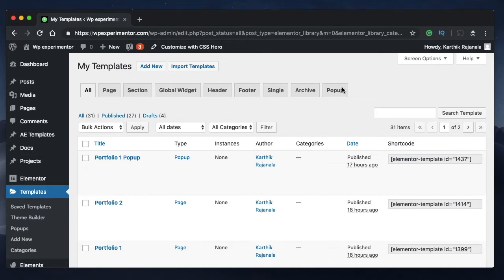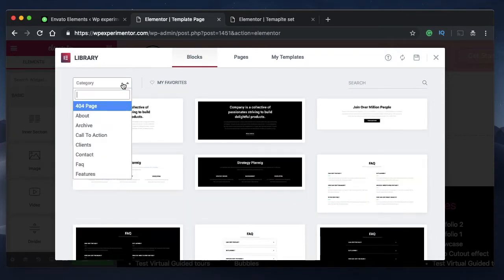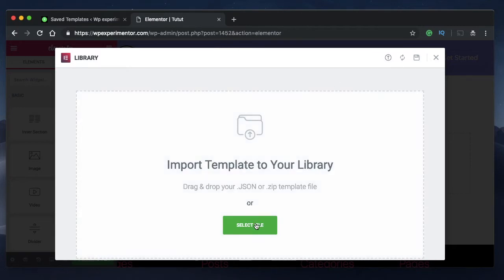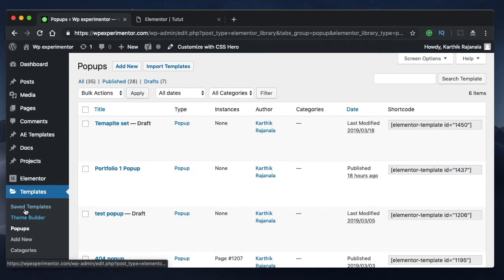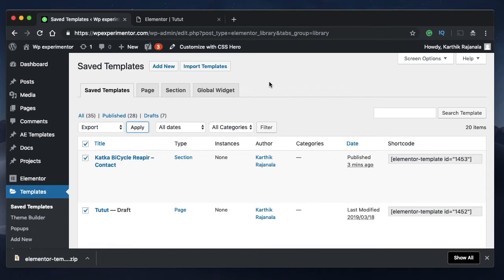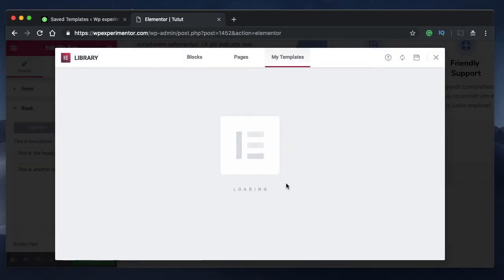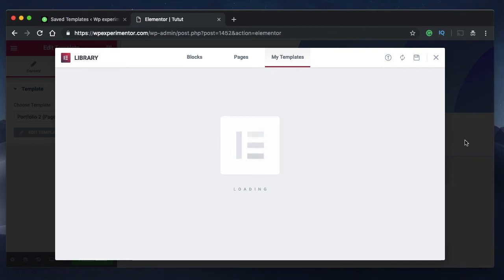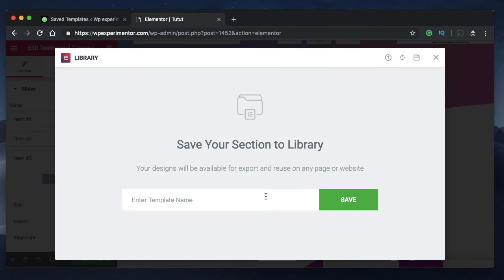Elementor WordPress pagebuilder tutorial- Import Export Save as Embed templates and More!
In this elementor template tutorial I'll show you how to import export save as templates and embed them. Templates in Elementor are really powerful and can be used in many ways.